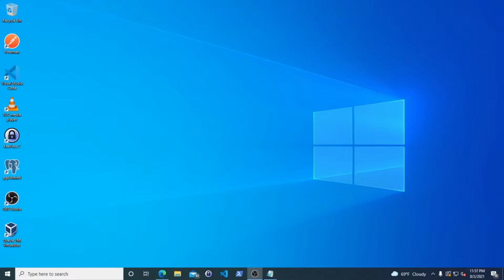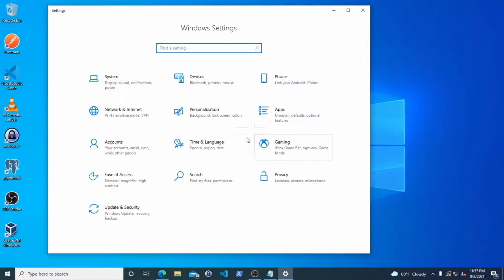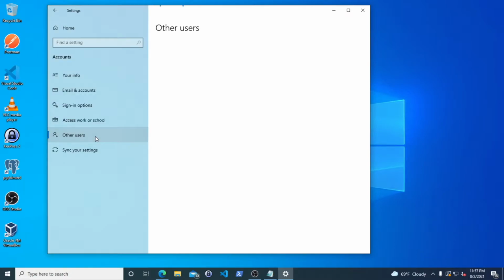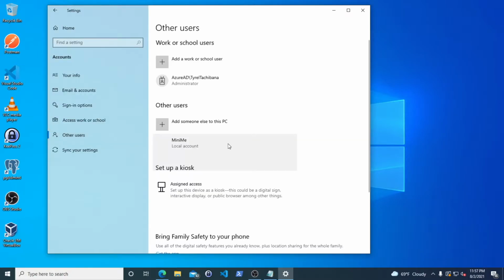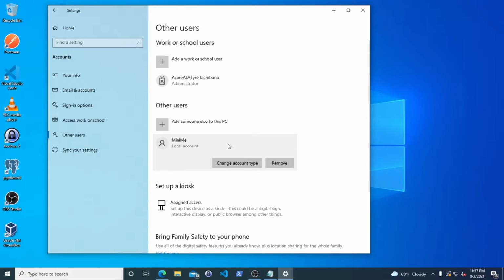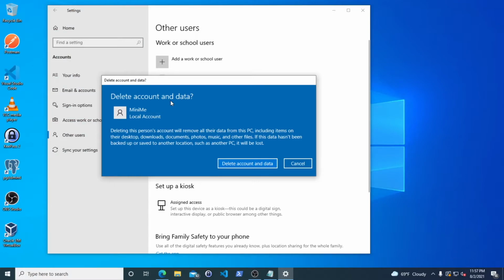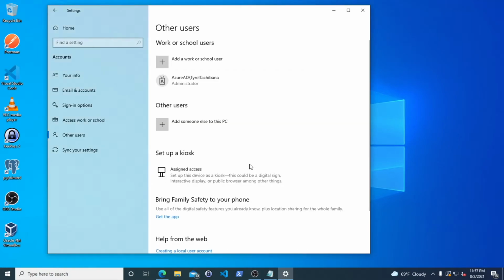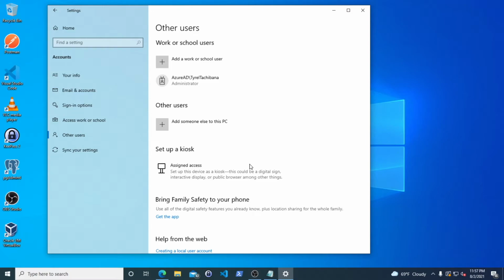Tutorial: Remove Users in Windows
In this tutorial we are showing you guys how to remove users from the computer, this is useful if a family member moves out or a shared computer gets a sole owner.

-- Gear Used --
Dell Desktop